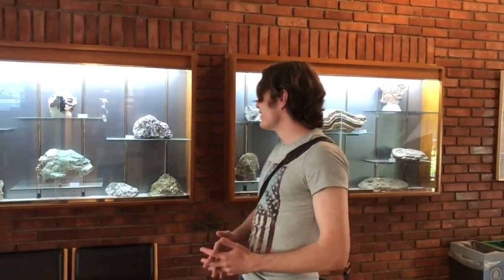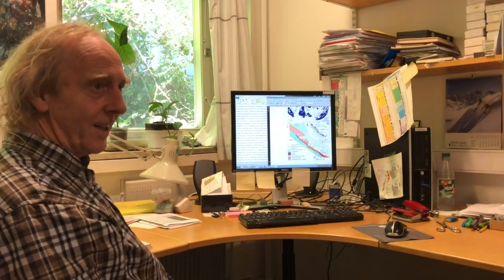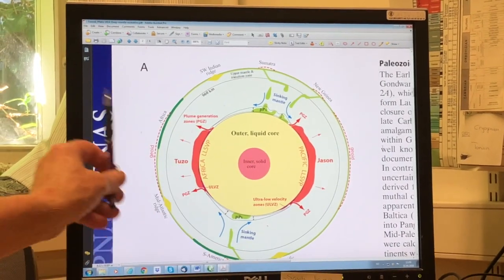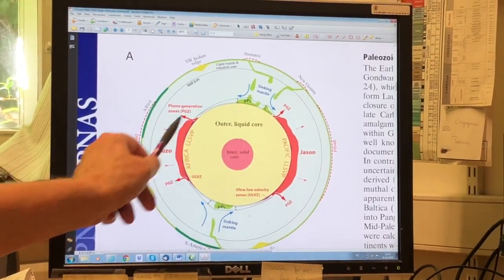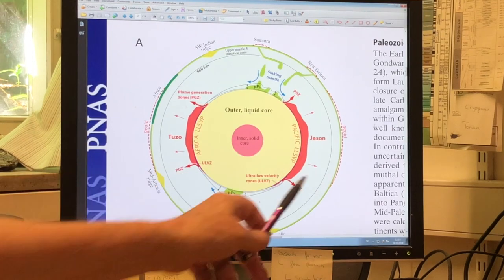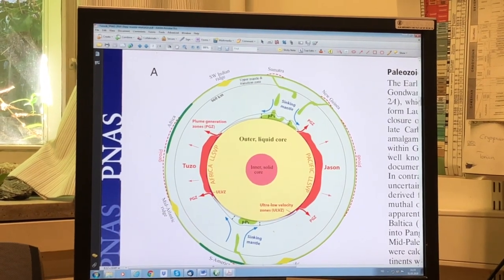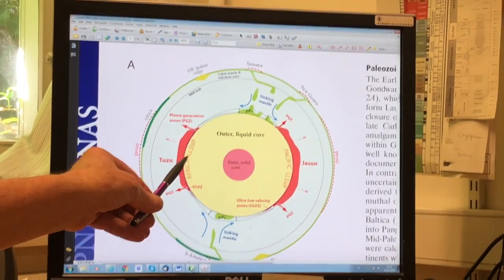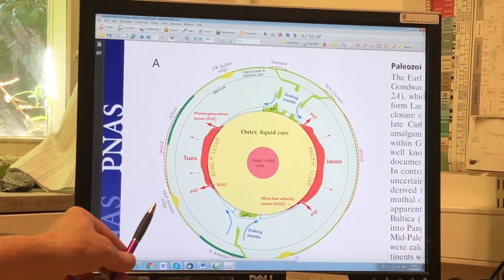Professor Fernando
Denne videoen handler om vulkaner